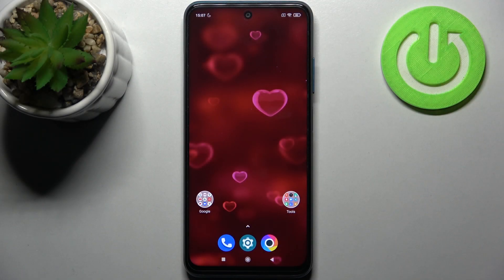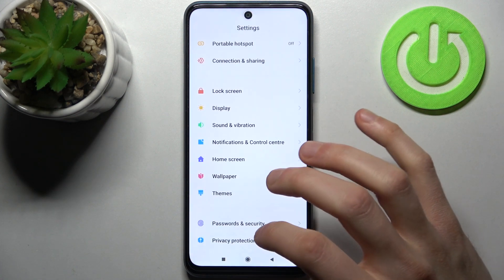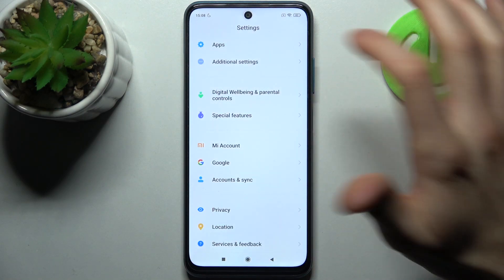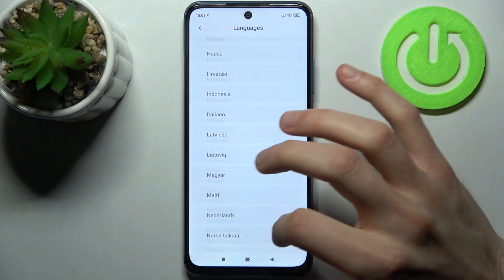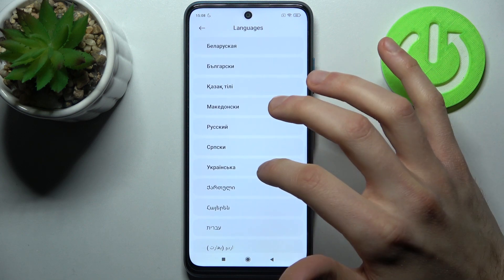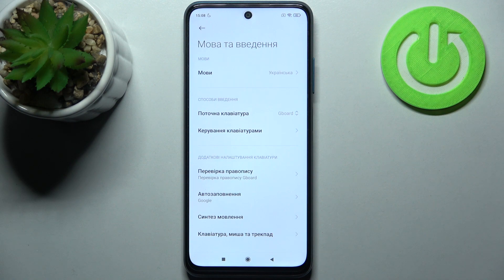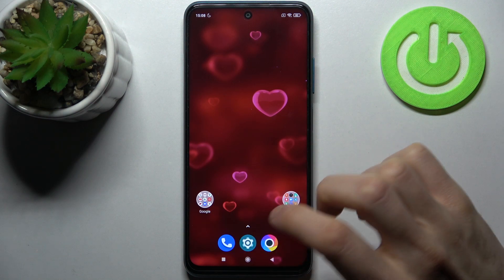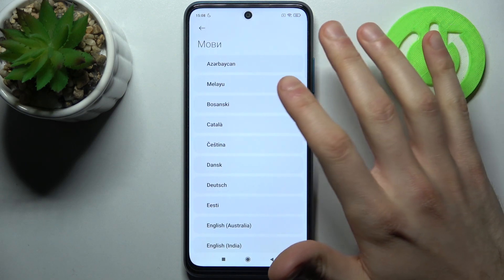How to Change System Language on POCO M3 Pro - Set Up Device Language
Find out more info about POCO M3 Pro:
Hello! If our POCO M3 Pro is in a language other than the one you usually use and want to change it, you should watch this tutorial and follow our steps. We'll show you how to find and open the Languages & Input settings and then how to change the language of text displayed on your screen - open the list of languages, use the magnifying glass icon to quickly find your language and install it on your POCO device. You can add more than one language to your device, but if you want to set the main language of XIAOMI POCO M3, you should drag the language to the first position in the Language Preferences section. Do you want to know more about your POCO M3? Let's visit our YouTube channel.

How to change a language in POCO M3 Pro? How to set up a language in POCO M3 Pro? How to update language in POCO M3 Pro? How to find list of languages in POCO M3 Pro? How to open a list of languages in POCO M3 Pro? How to switch the language in POCO M3 Pro? How to find language settings in POCO M3 Pro? How to set up language in POCO M3 Pro?